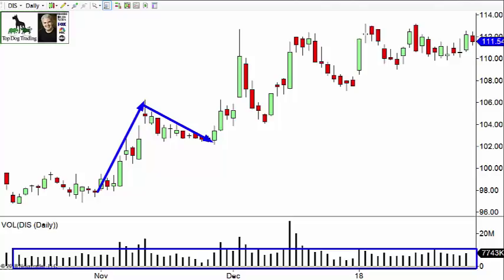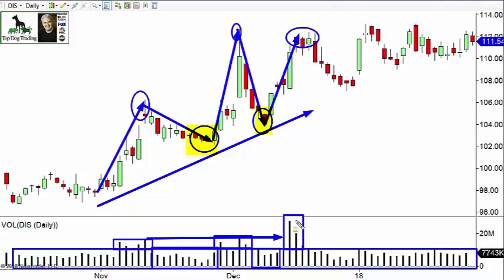Volume Trading Strategy for Trend Trades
The Most Important Volume Trading Strategy to Find Winning Trend Trades using stock volume analysis.

Here's how to use a pure price and volume trading strategy for trend trading.

Barry Burns
Top Dog Trading
TopDogTrading.com